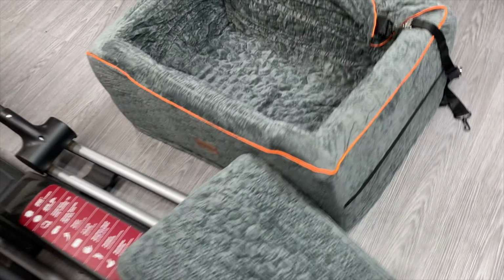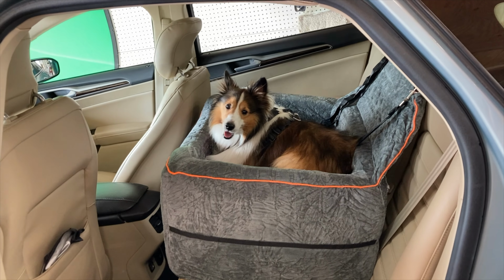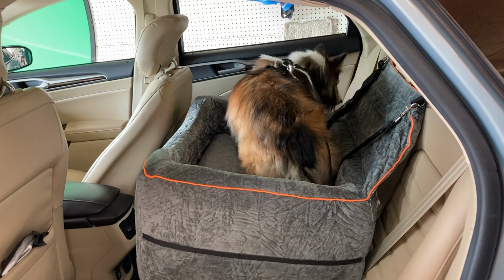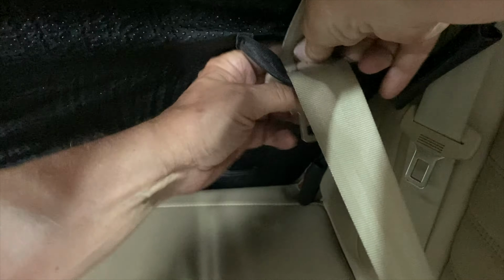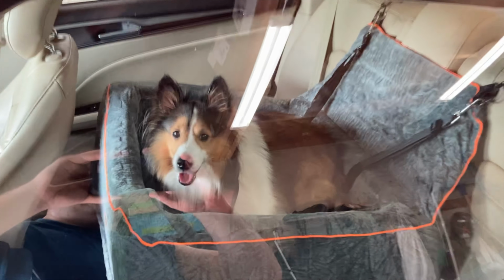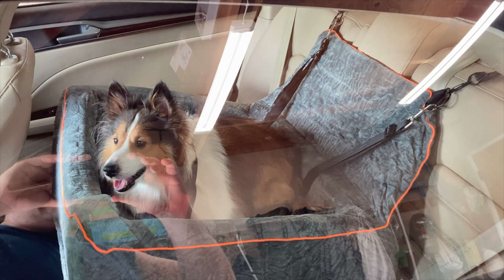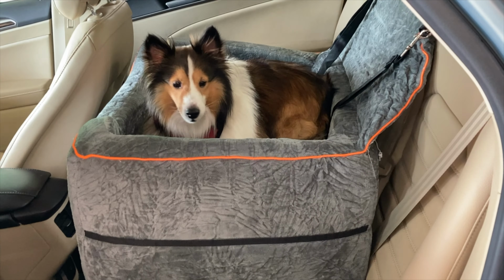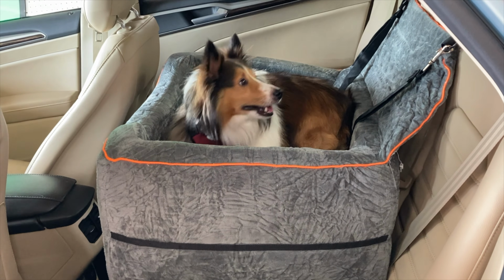The Best Pet Seat? Lingusta Dog Booster Seat || MumblesVideos Product Review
Join MumblesVideos as he reviews the Lingusta Dog Booster Seat!